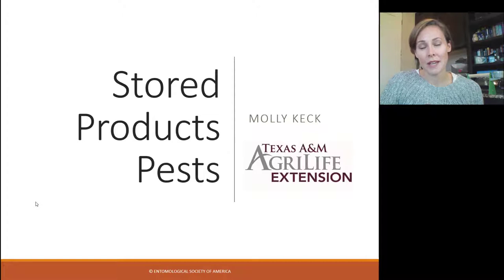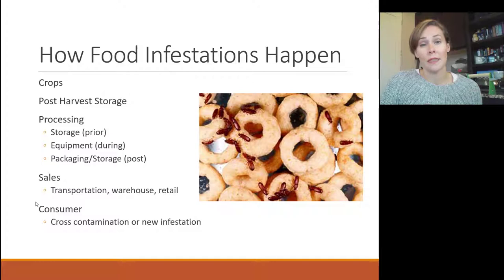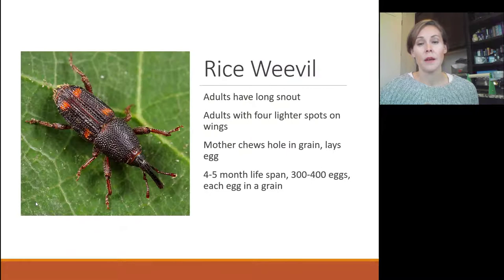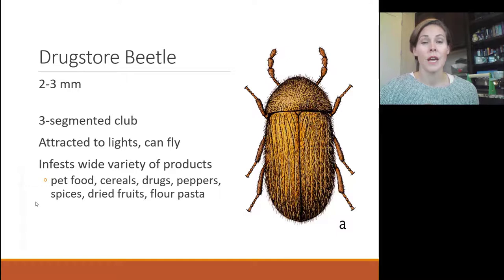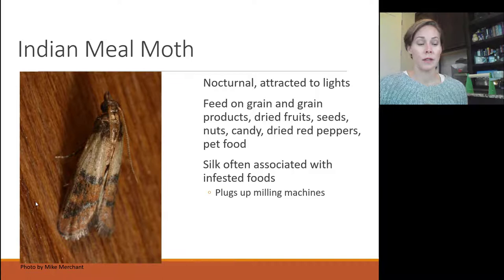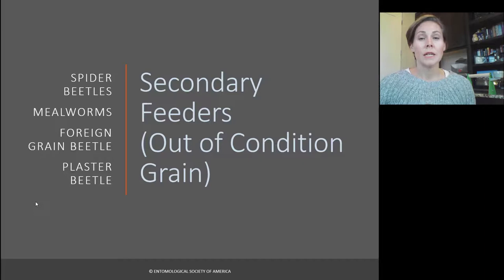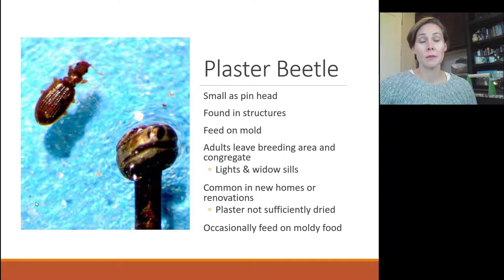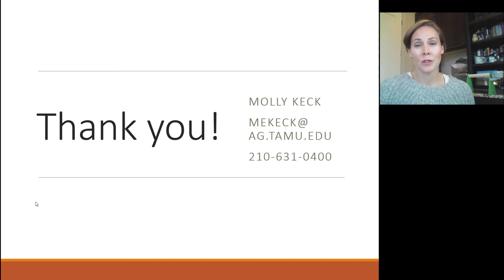Pantry Pests *Webinar Series* with Molly Keck!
Bugs in your food? Pantry? In this week's webinar find out what those insects might be, how to manage them, and what they like to eat.

As always, thank you for the support and we hope you enjoy this week's webinar!